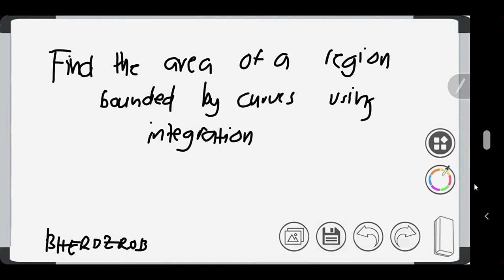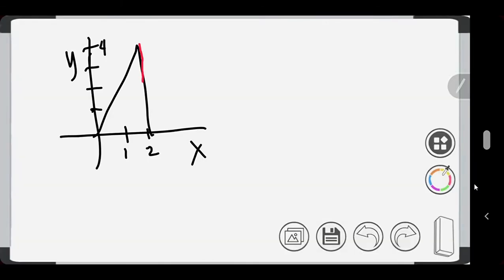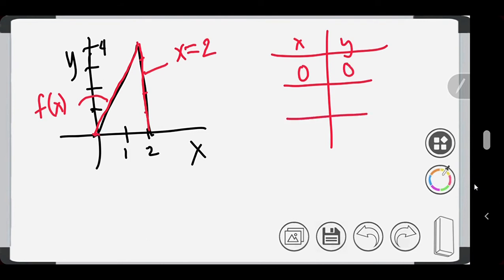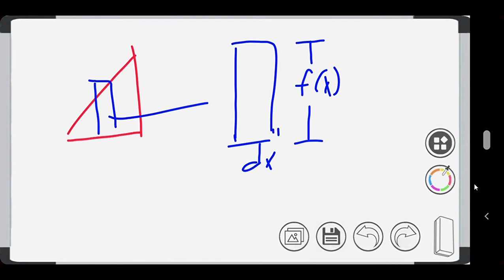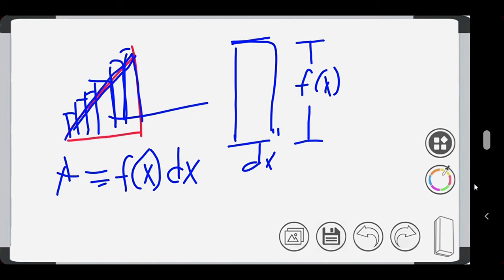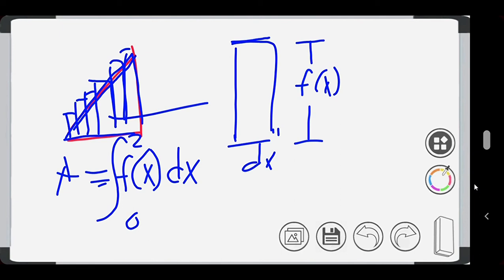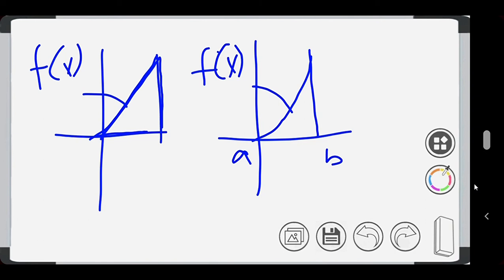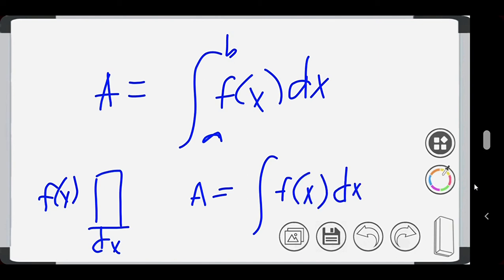Finding the Area of a region bounded by curve using integration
This video shows how to perform  integration in finding areas for regions bounded by curves.